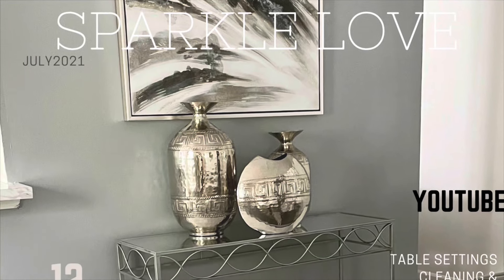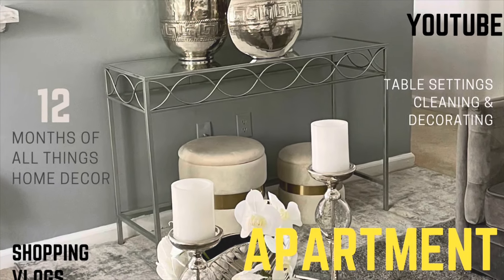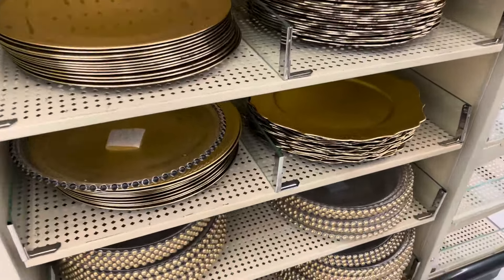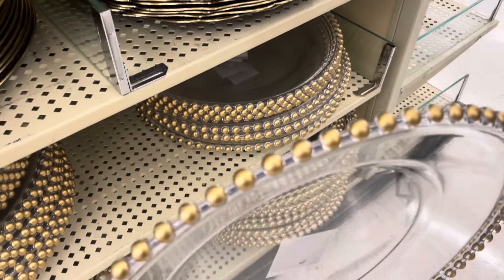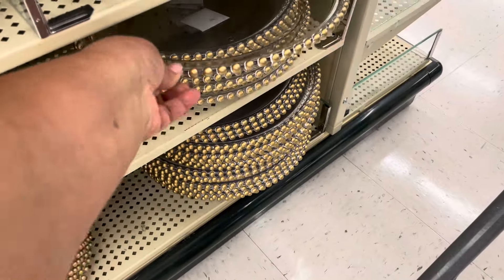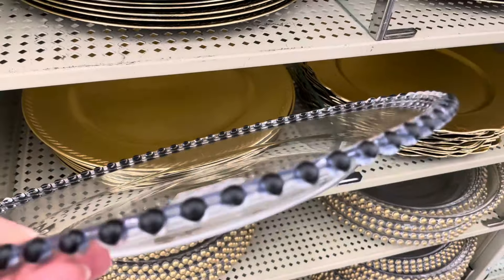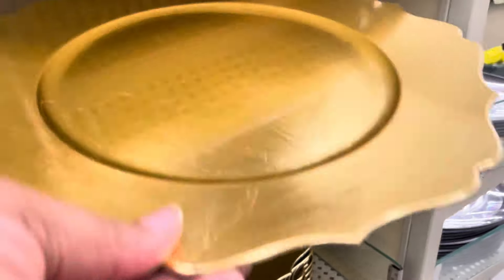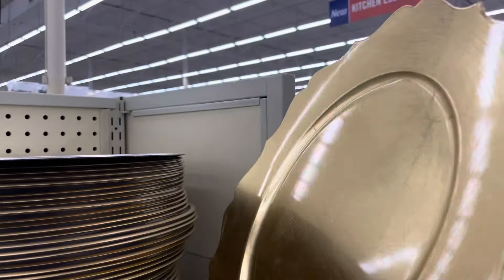LOOK WHAT I SAW AT HOBBY LOBBY TODAY✨